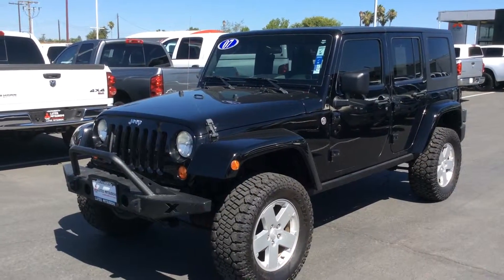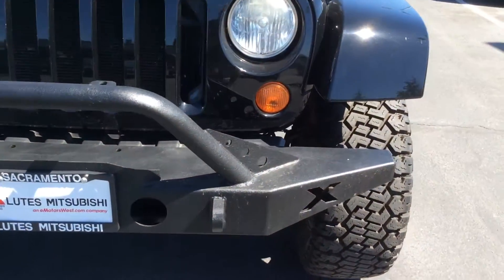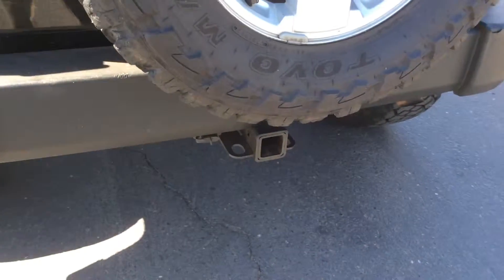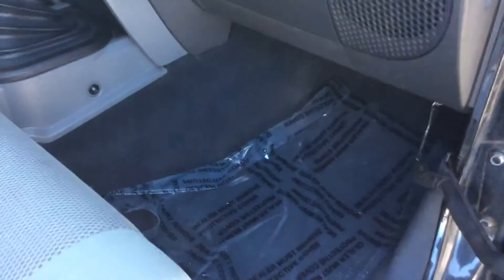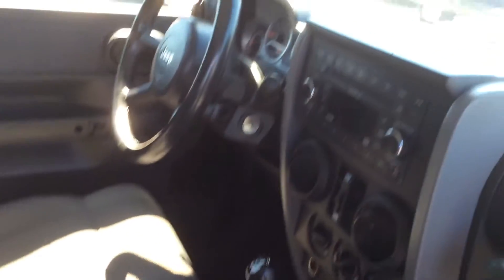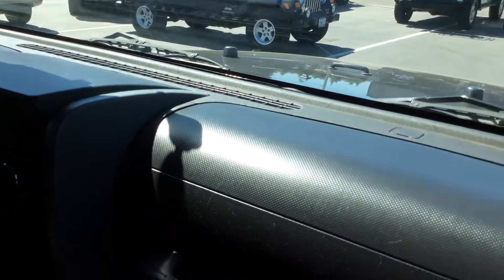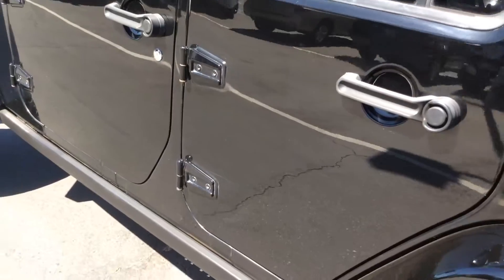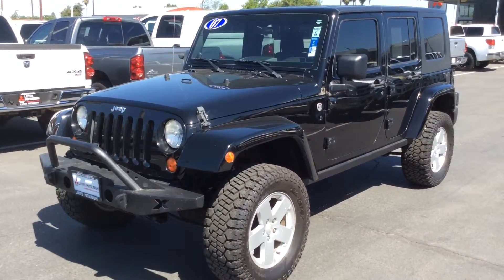#4466 - 2007 Wrangler Unlimited 6 Speed